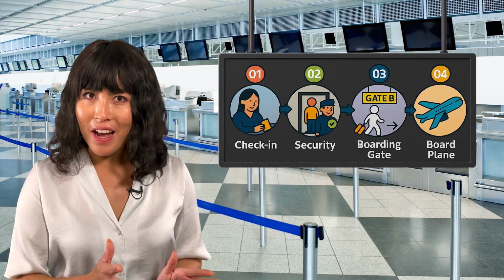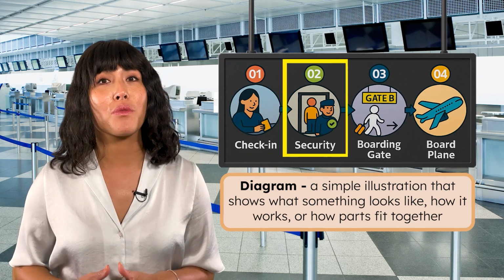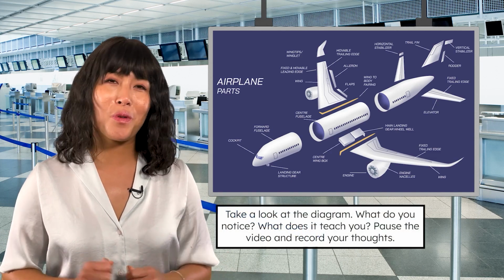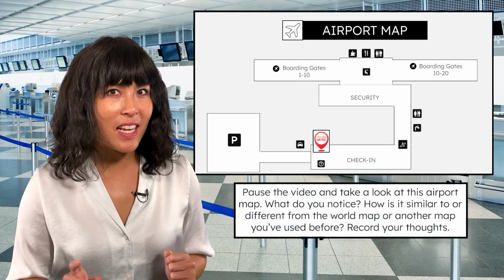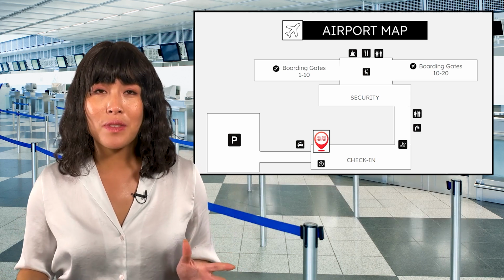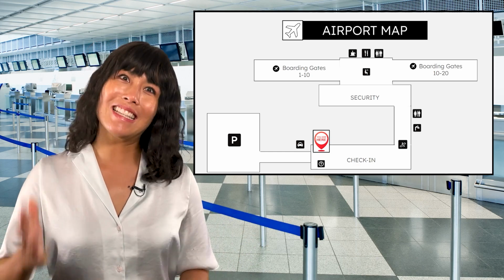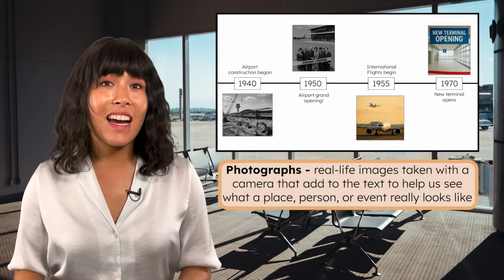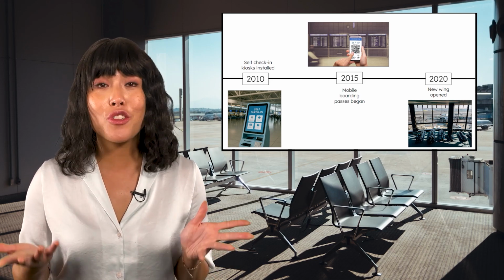Visual Text Features - Maps, Diagrams, Photographs, & Timelines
Explore text features in the real world! In this English language arts (ELA) lesson for third graders, students will travel through an airport as they identify visual text features, including maps, diagrams, timelines, and photographs. Students will be able to explain how these features help organize information, locate key details, and answer questions. This lesson is from Miacademy’s ELA Language Skills: Level D course.